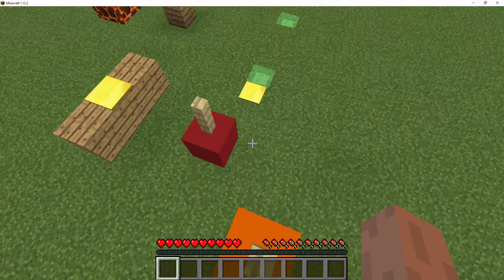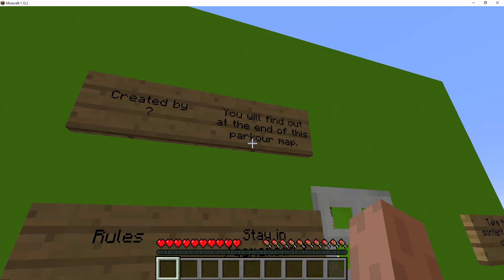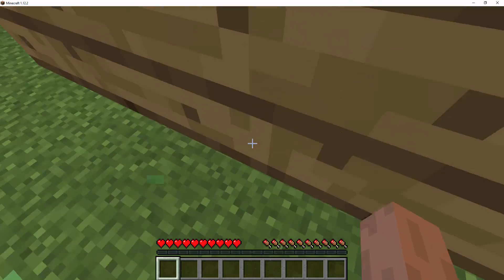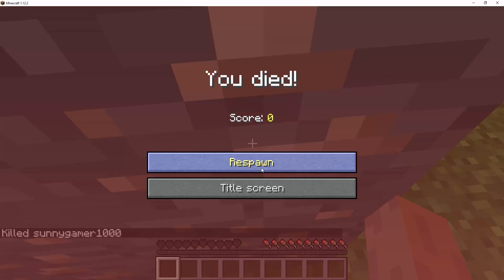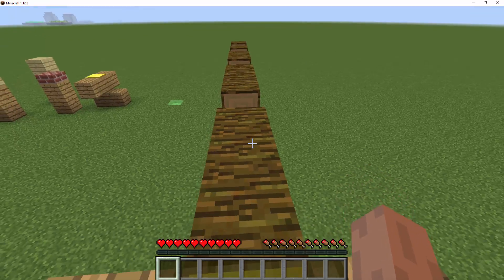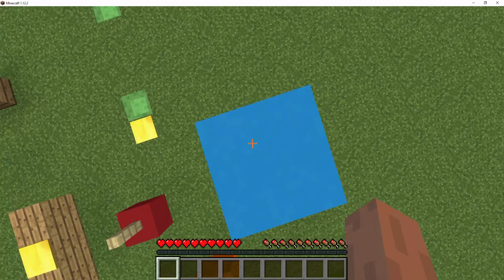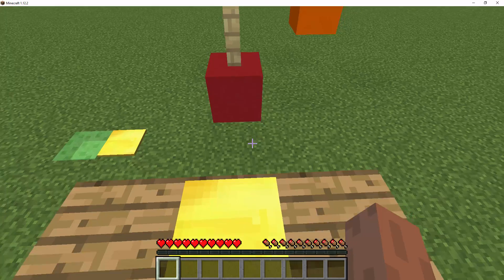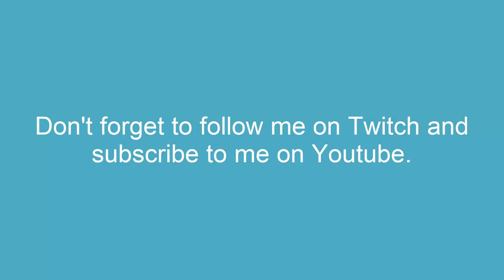Parkour Map made by ?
You will find the map creator at the end of the map. Do not tell anyone who it is. Do not post it in the comments below but you can post the answer to today's riddle in the comments.